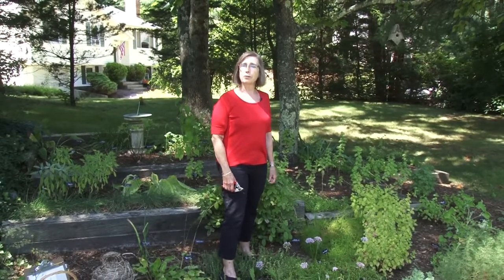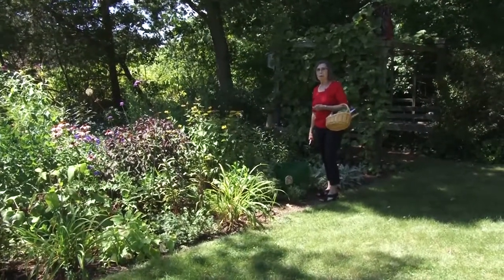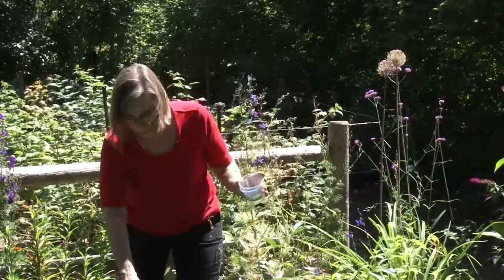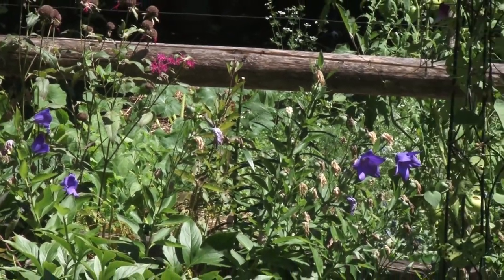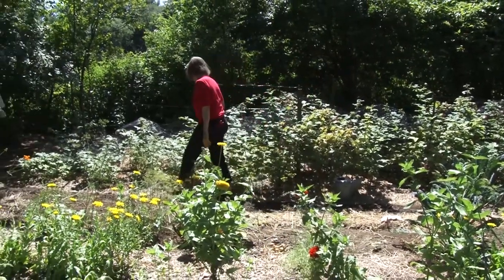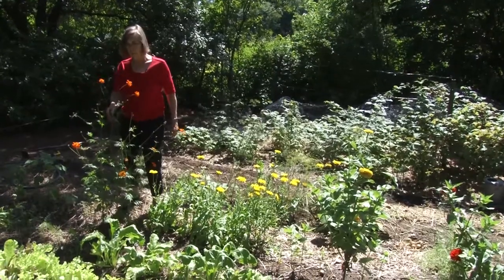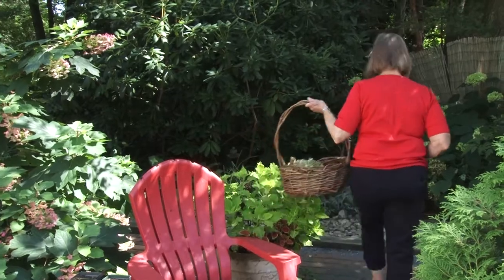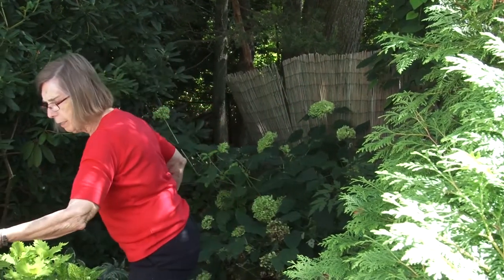A Walk in the Garden with Liz Davey - Episode 62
Liz has a few more things to plant in the vegetable garden before the harvesting seasons are over. She thinks ahead to what plants she may order for her future gardening too. Then she makes a picturesque free-form peach tart that looks as good as it tastes.